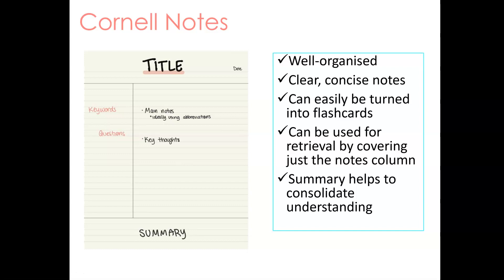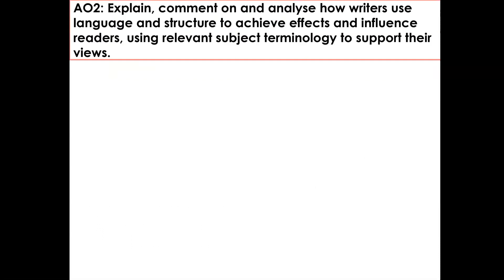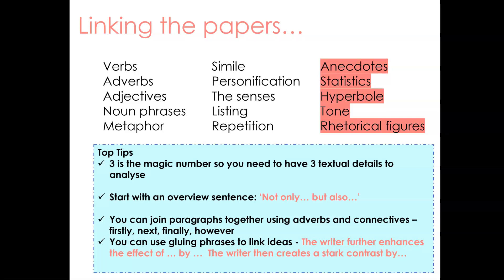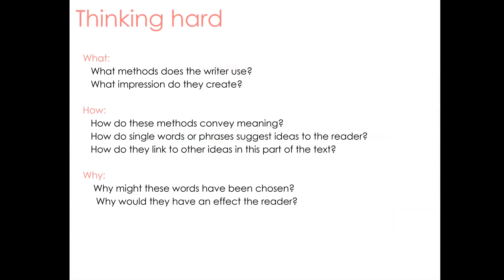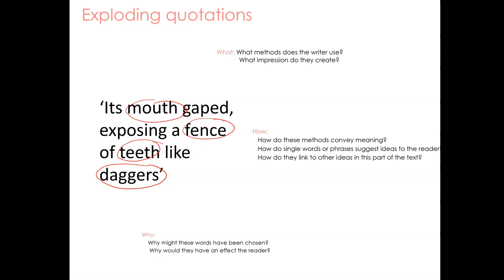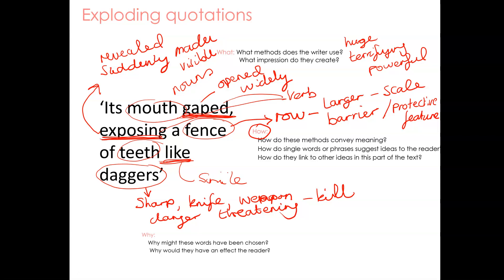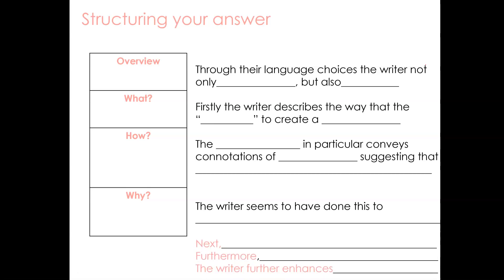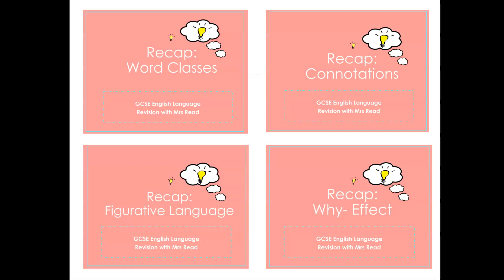Session 2: Paper 1 Q2 and Paper 2 Q3